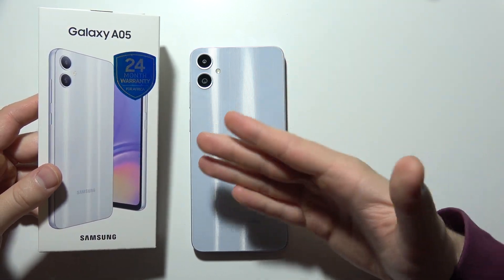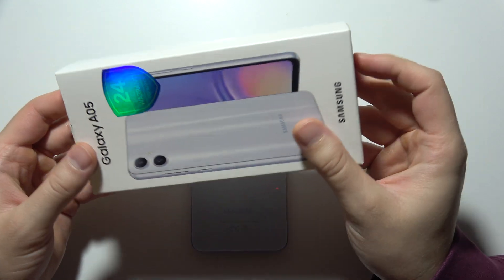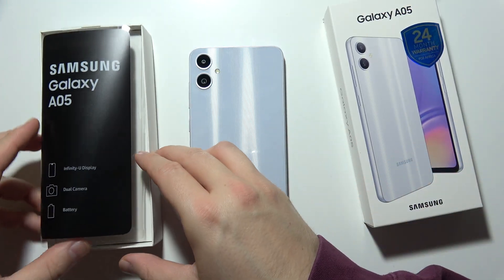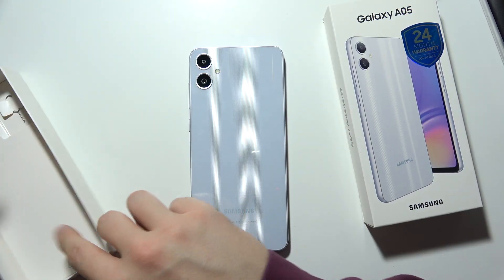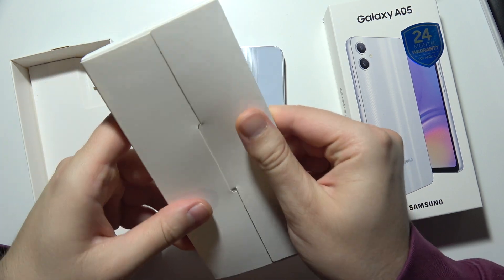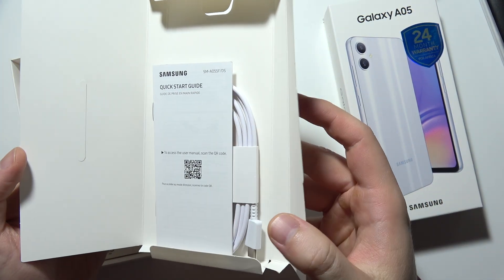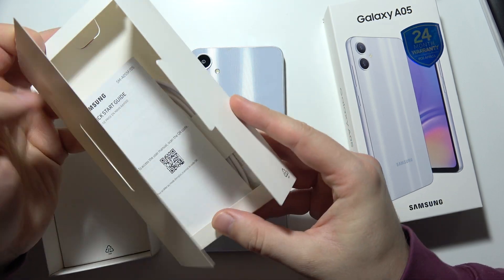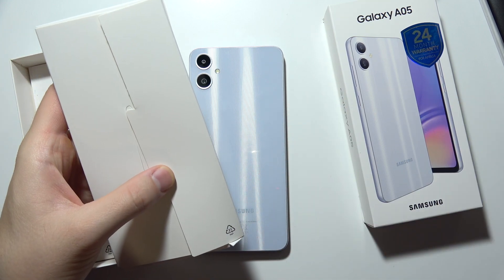Does SAMSUNG A05 come with Charger?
Find out if the Samsung A05 comes with a charger in this helpful guide. This video explains whether the Samsung Galaxy A05 includes a charger in the box or if you need to buy one separately. If you're wondering about the charging accessories for your Galaxy A05, this tutorial provides clear answers. Watch now to learn more about whether the Samsung A05 includes a charger!